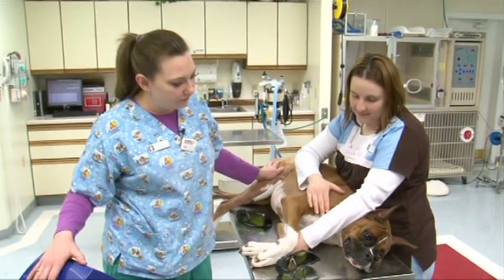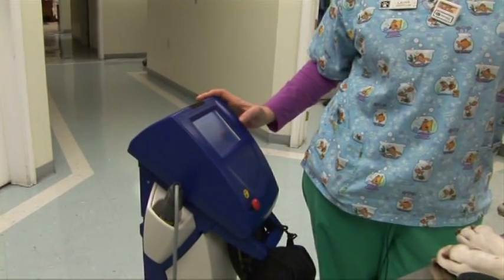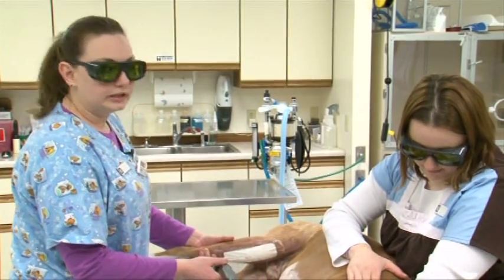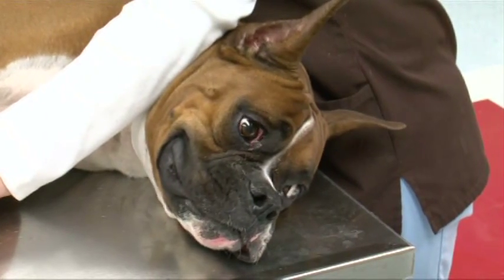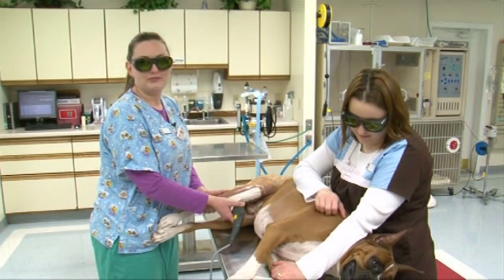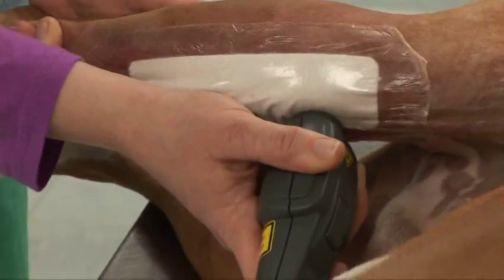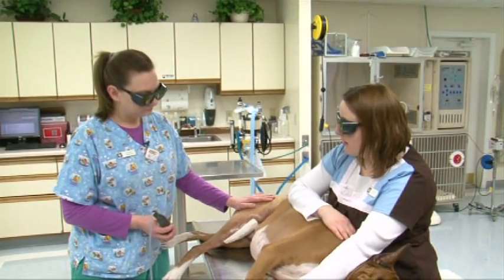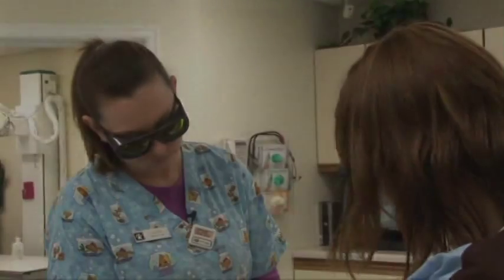Laser Therapy Case Study (Canine) - Post Surgical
Treating Levi, a boxer, with MLS Laser Therapy from Cutting Edge Laser Technologies.